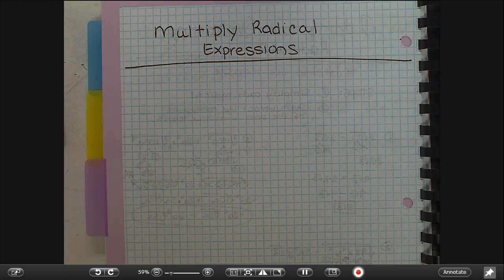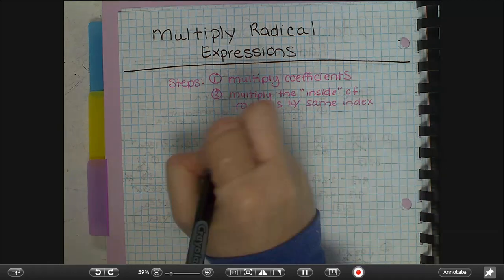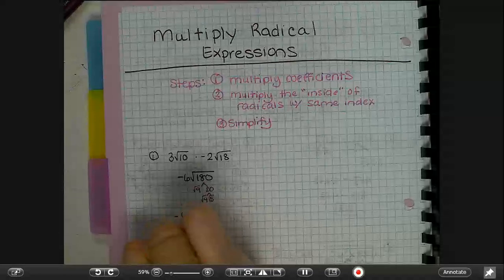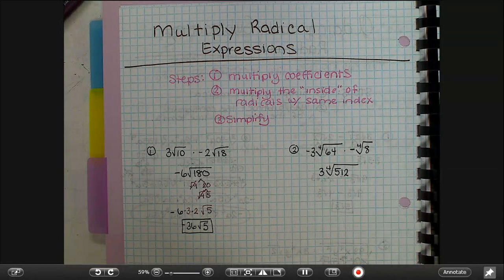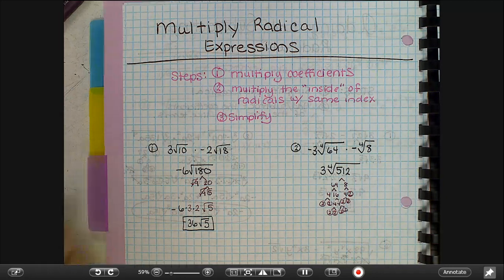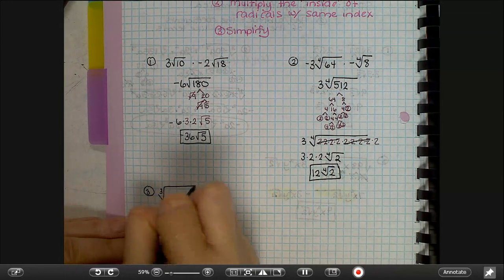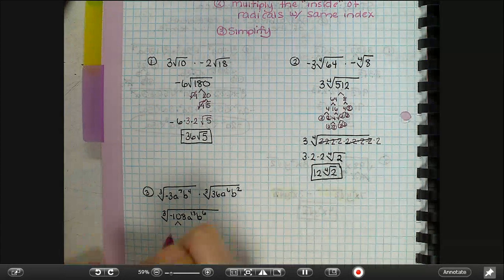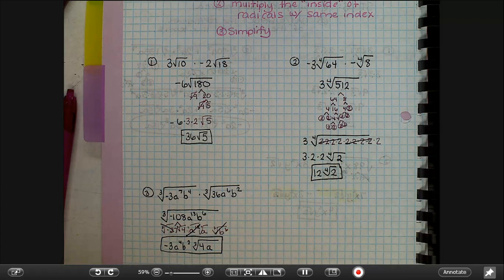Multiply Radical Expressions